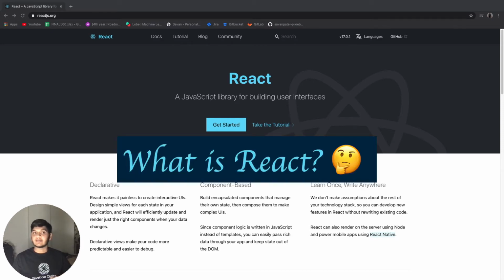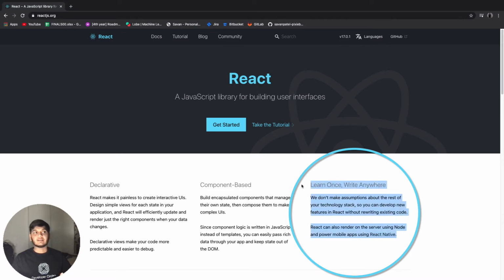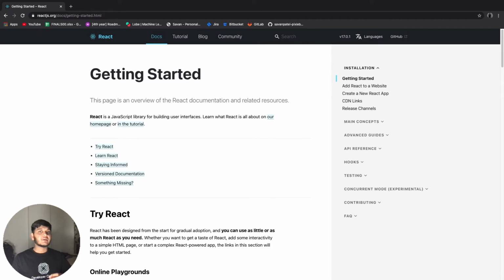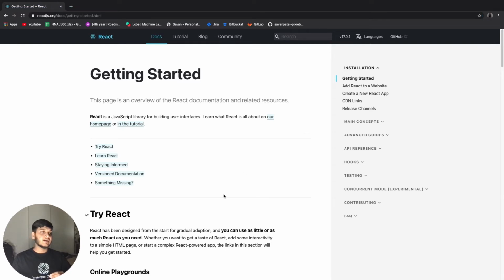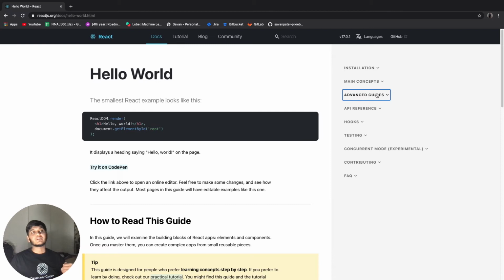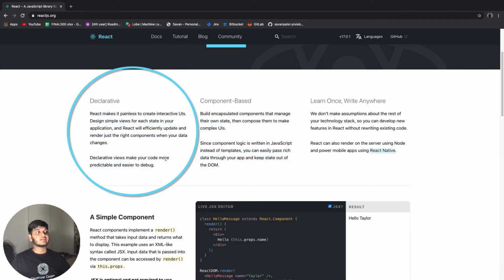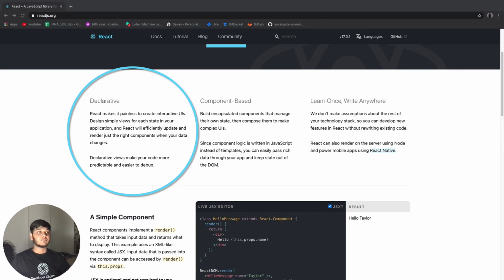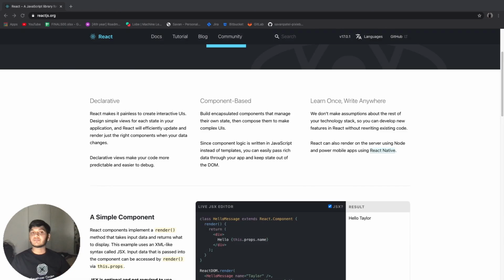1 - Introduction to React JS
Hello guys this the first video of my React JS Playlist. I will be giving you the overview of React JS library in this video.